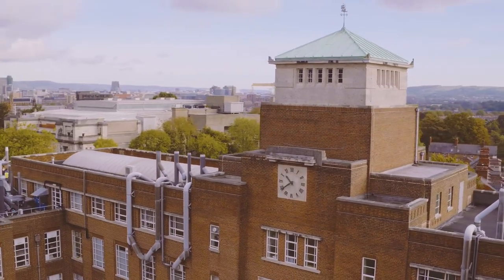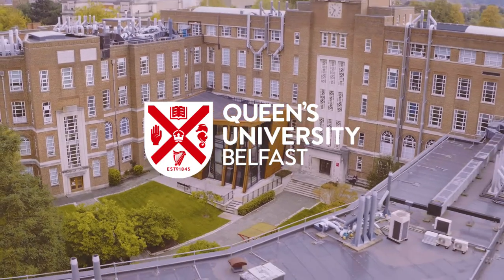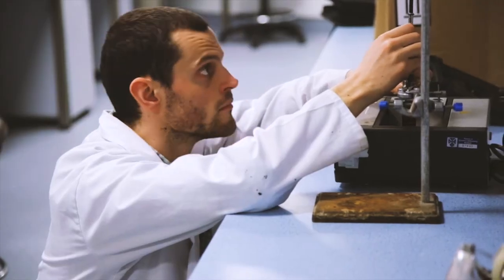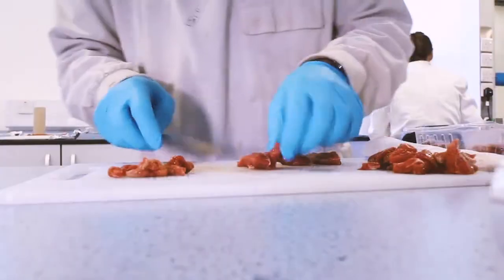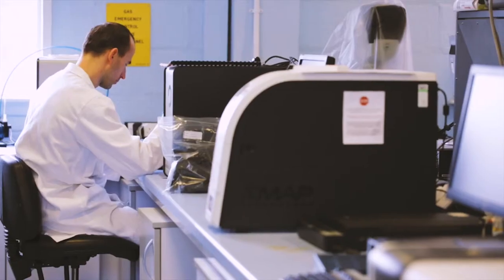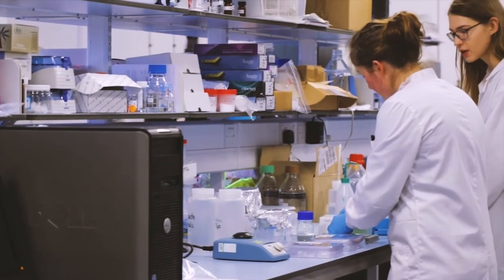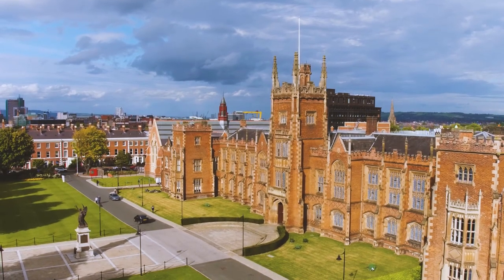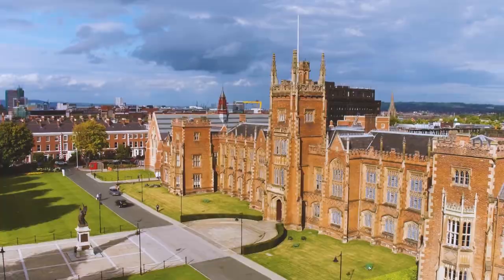Msc Advanced Food Safety - Collins Amoah-Antwi